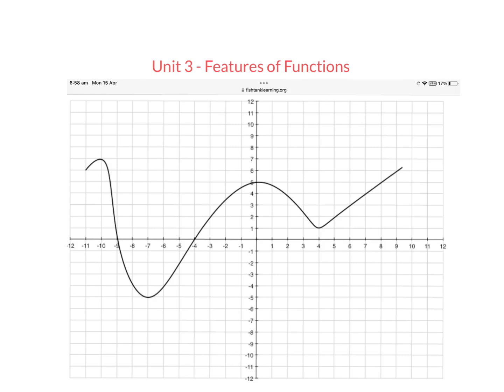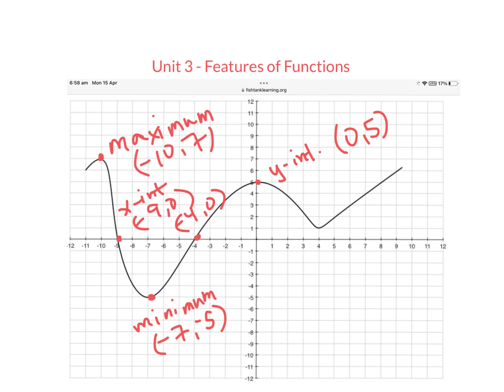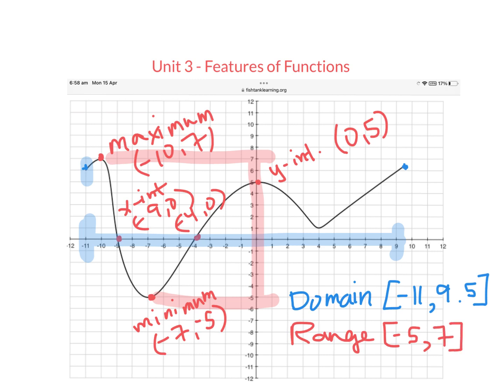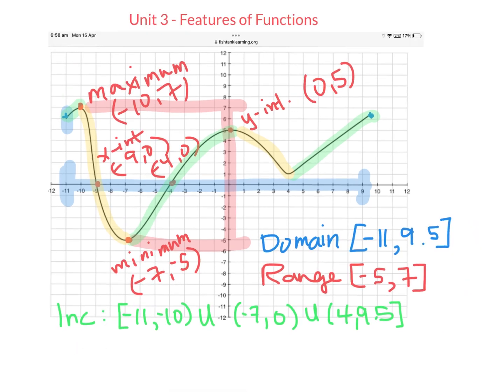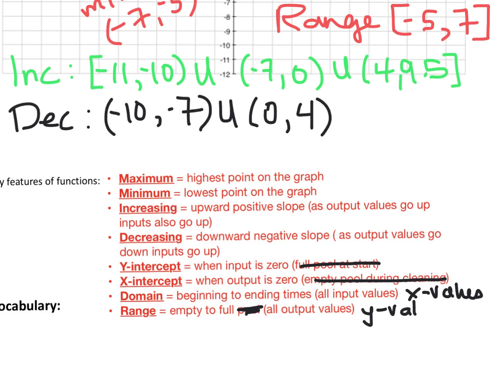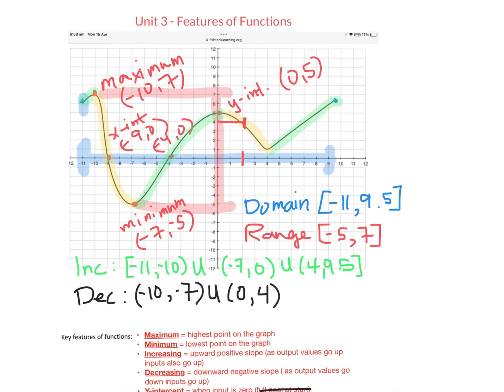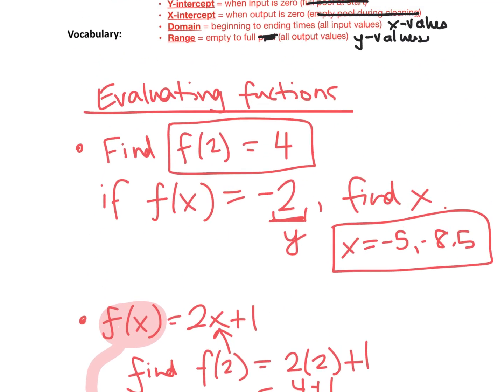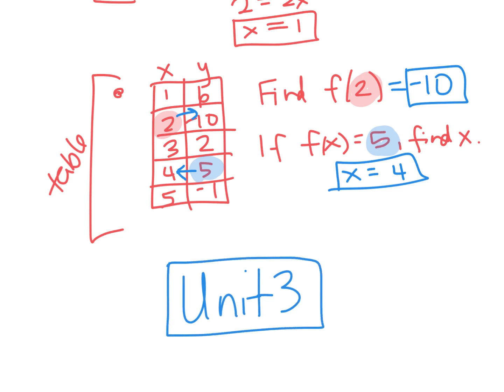STR: Unit 3 - Features of Functions Video